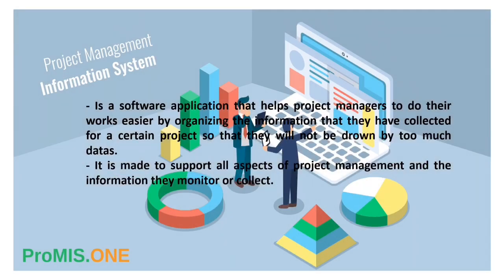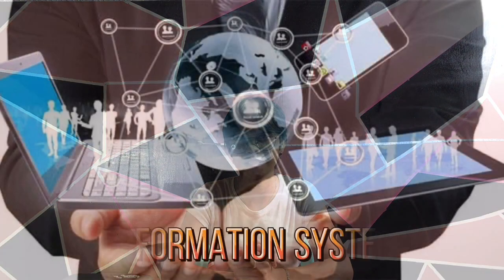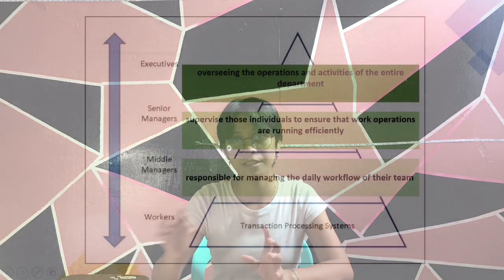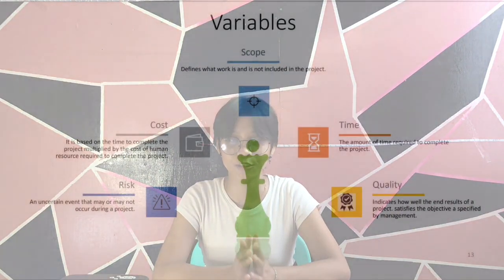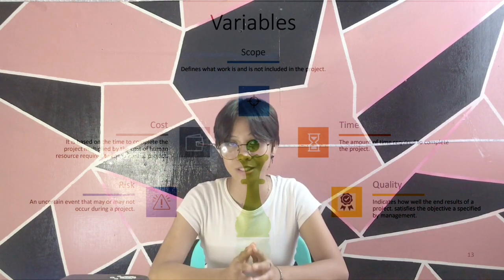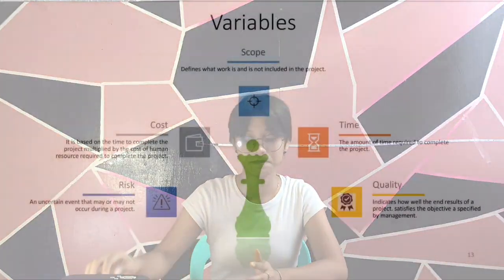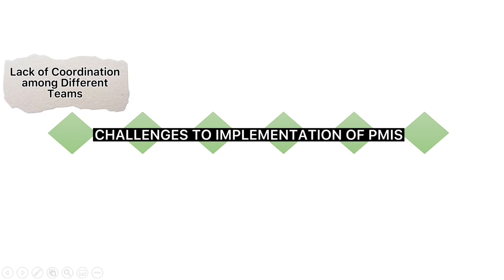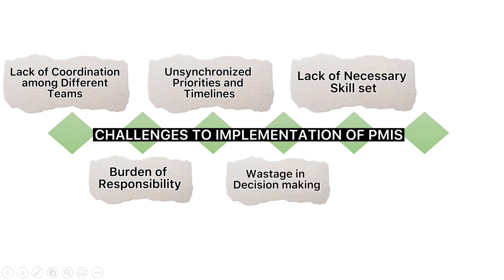Construction Cost Engineering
School-related video. I had to post this here because I need more space on my PC. Anyway, if you ever watched this video, just bear with my tired face and droopy eyes at the end. You're free to judge my work; there could be typos in the videos during the editing, and please excuse my grammar. HEHE